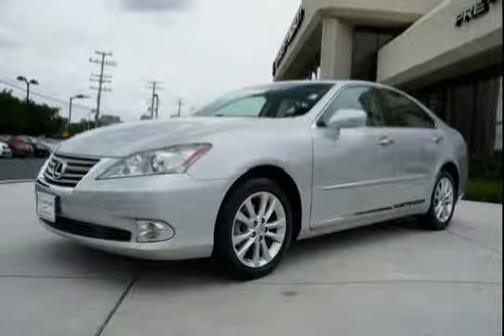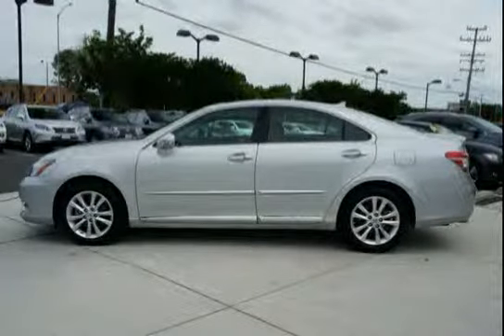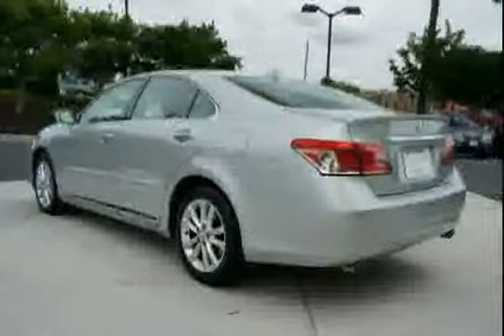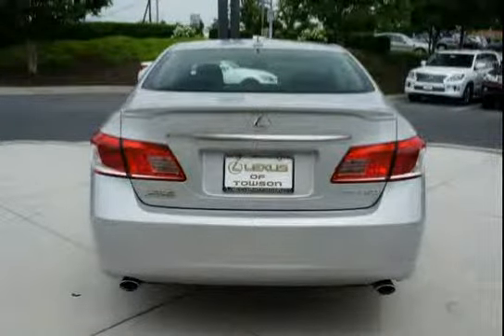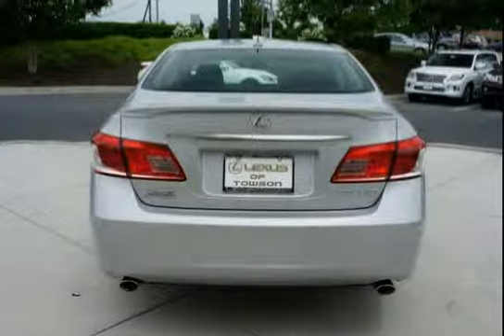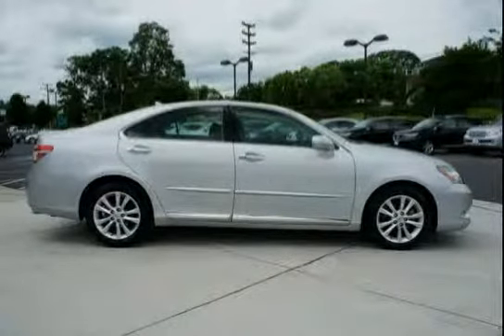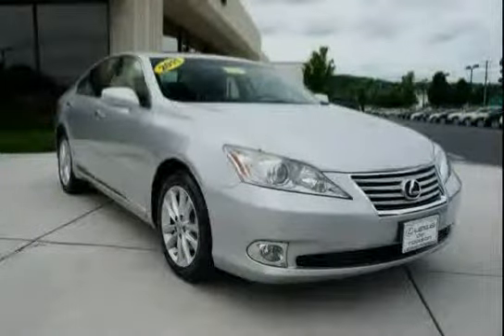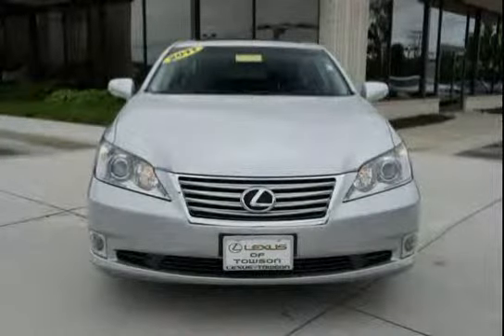used Lexus ES 350 Baltimore MD 2011 located in Maryland at LS Lexus of Towson